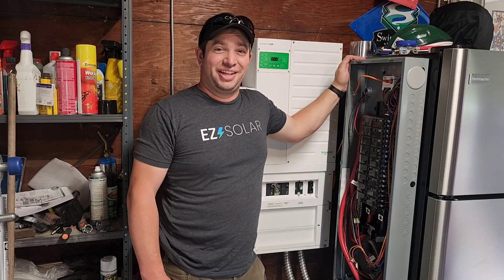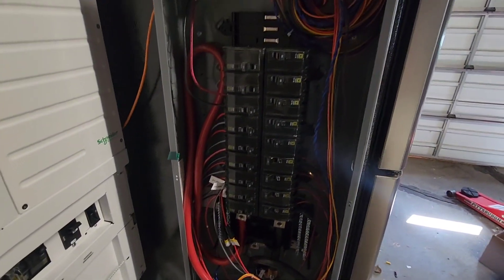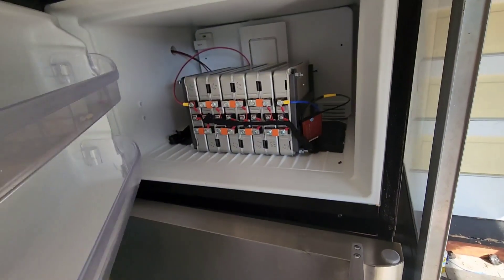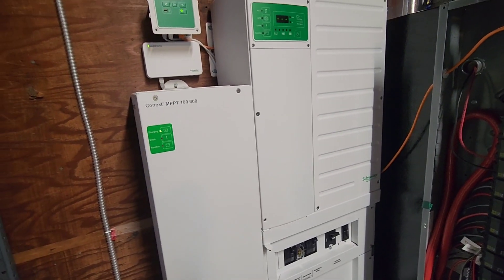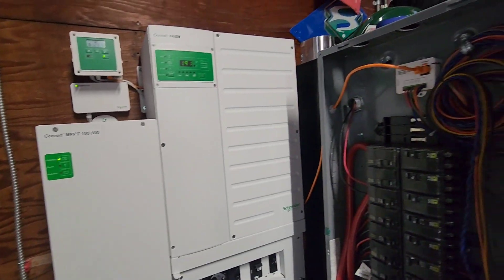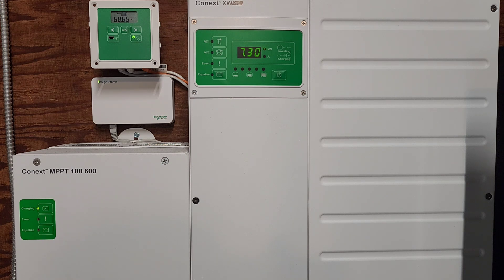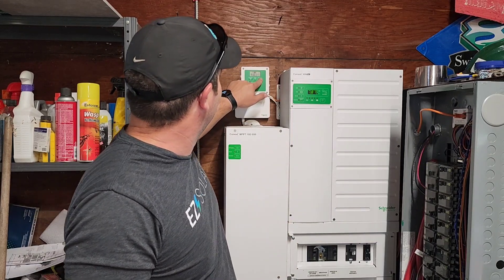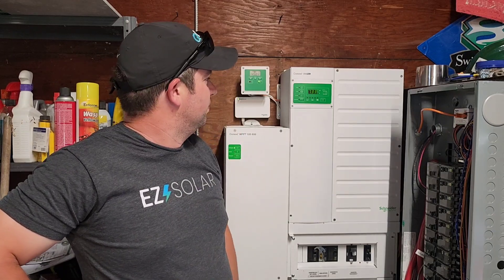Sol-Ark 12k Kept Shutting Down. Can the SMALLER Schneider Handle it?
New Schneider XW Pro installation is up and running!

Check out great deals on Schneider and Sol-Ark Equipment!

Equipment:

Schneider XW Pro
Conext 100a 600v Charge controller
Mini PDP
Battery Monitor

Amazon Affilliate Links:

XW Pro 6848 inverter

Mini PDP

100a 600v Charge Controller

Auto Generator Start

Insight Home Gateway